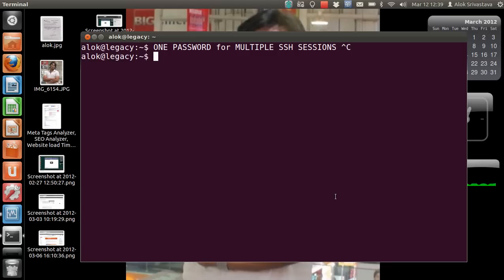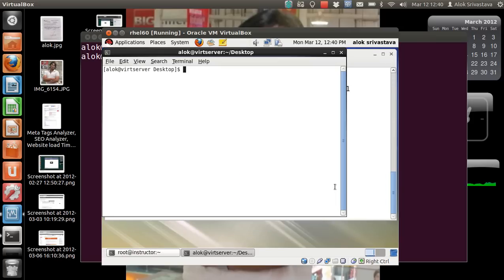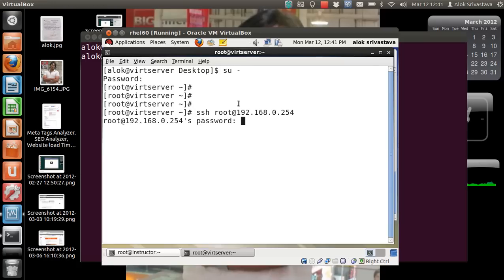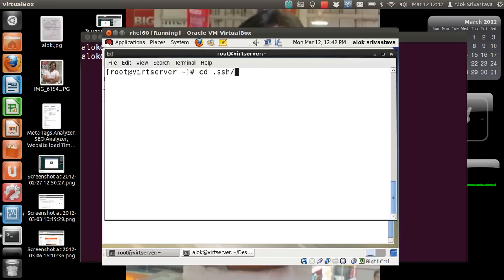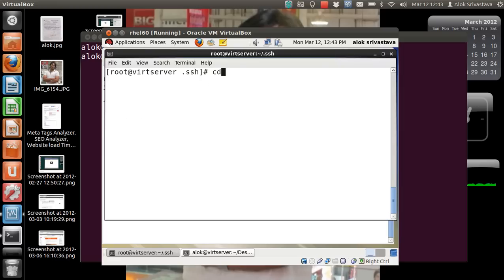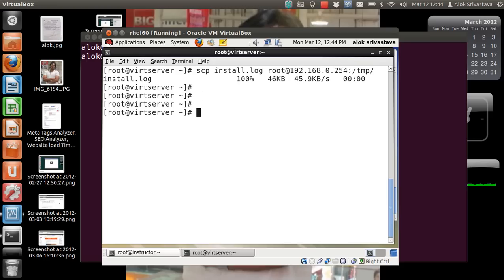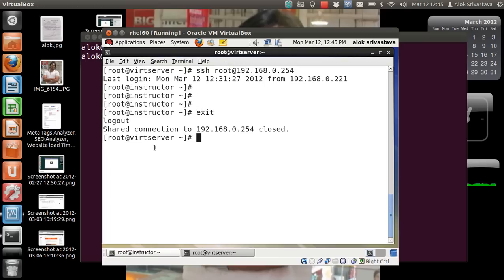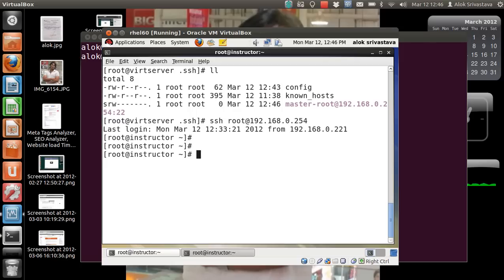One Password, Multiple SSH sessions Tutorials at Networknuts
Video by Network NUTS, shows how you can configure your ssh to establish multiple ssh sessions or executing commands like scp, sftp without being prompted for password again and again. A very small yet effective hack.